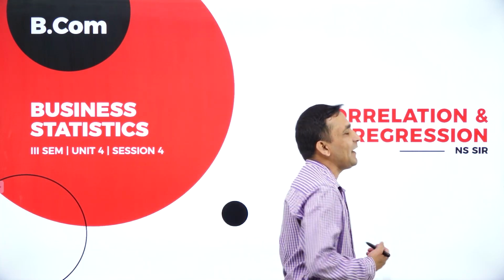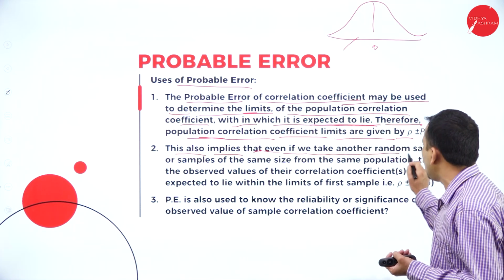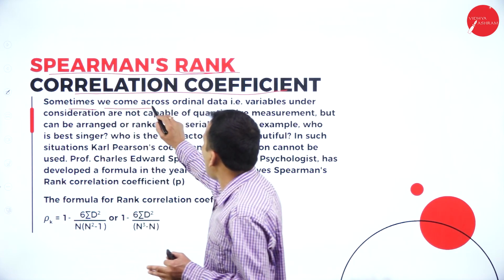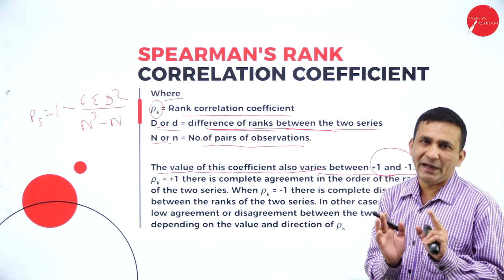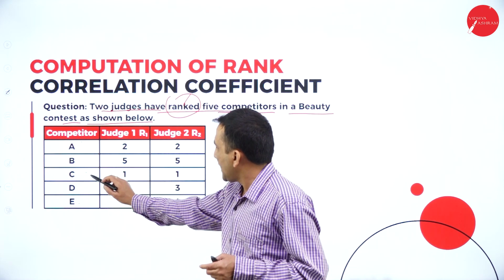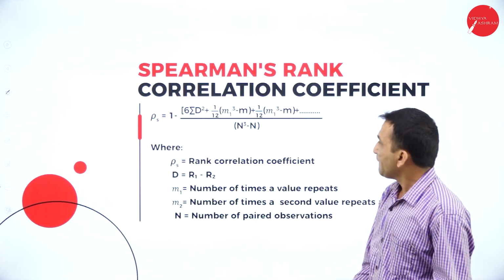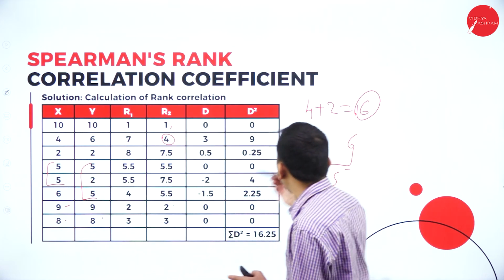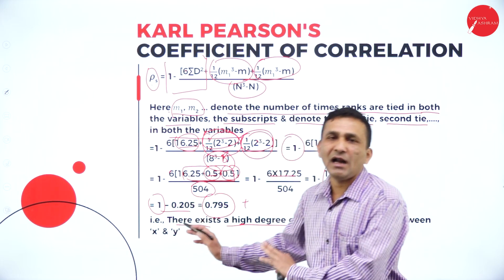DAY 28 | BUSINESS STATISTICS | III SEM | B.COM | NEP | CORRELATION AND REGRESSION ANALYSIS | L4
Course :  B.COM
Semester : III SEM
Subject : BUSINESS STATISTICS
Chapter Name : CORRELATION AND REGRESSION ANALYSIS
Lecture : 4